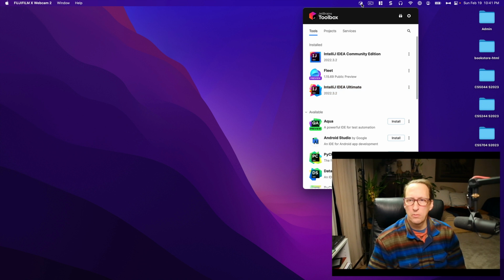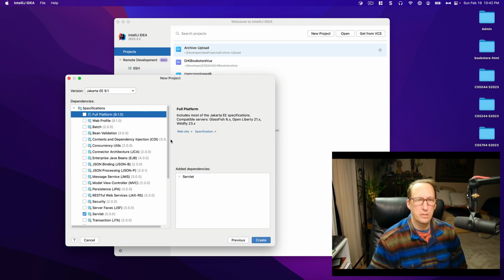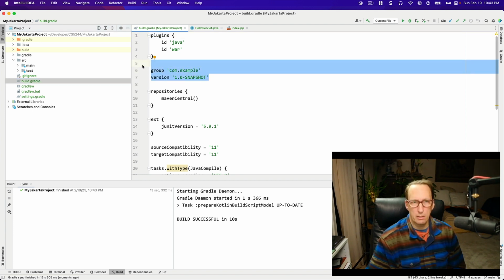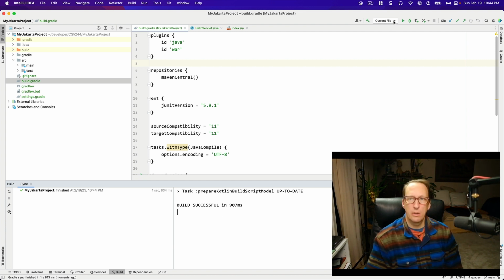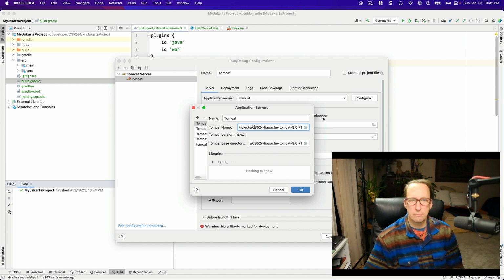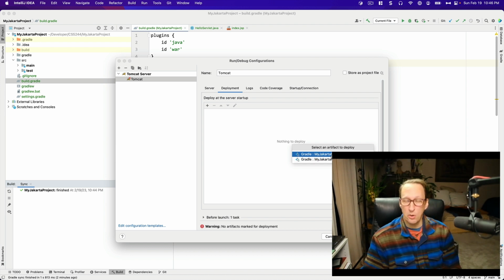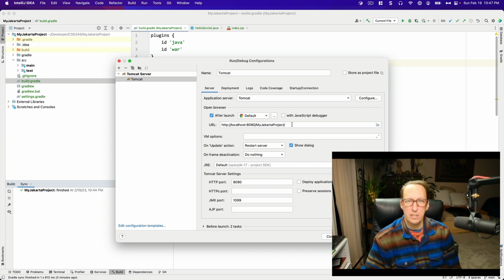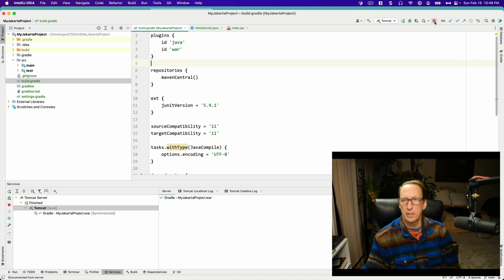JakartaEE project creation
How to setup a JakartaEE project in IntelliJ (2023)